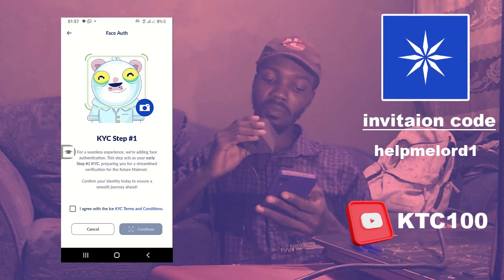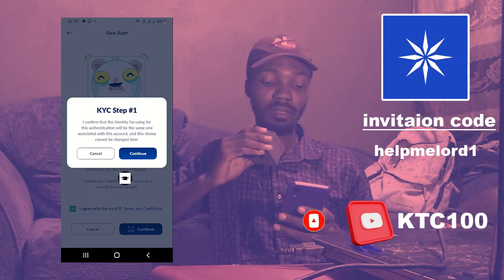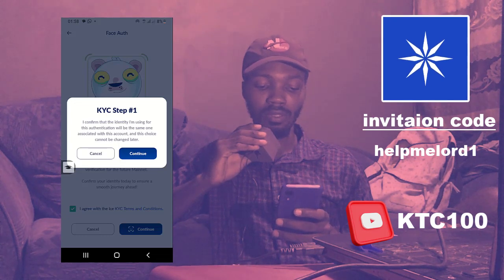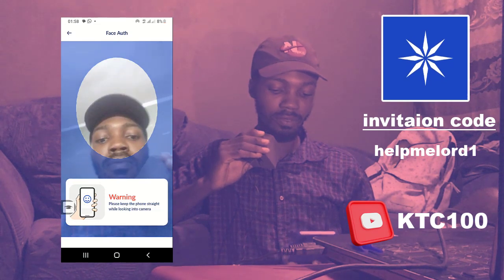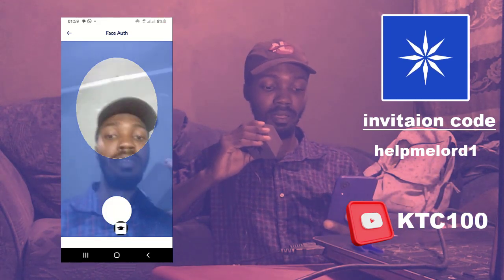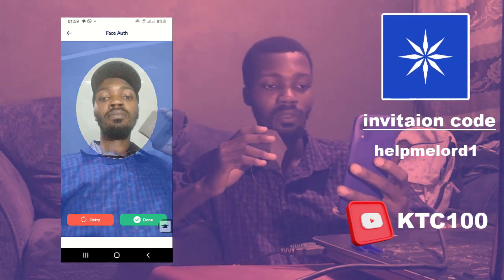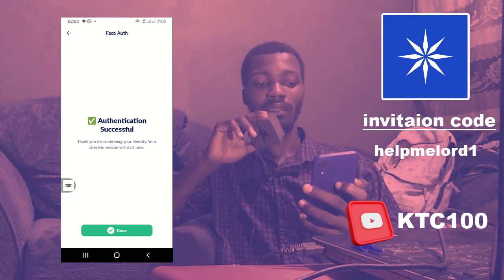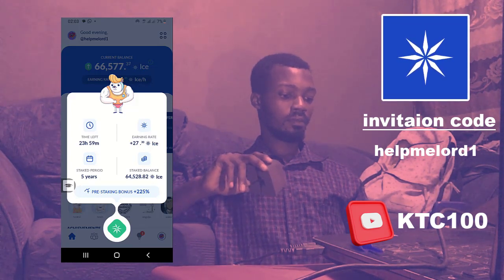WEB3 UPDATE: KYC ICE MINING NWTWORK step1 kyc